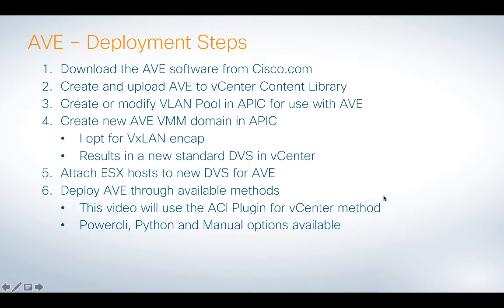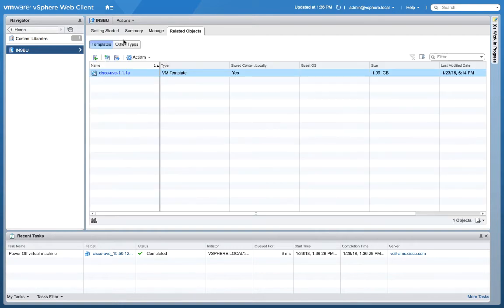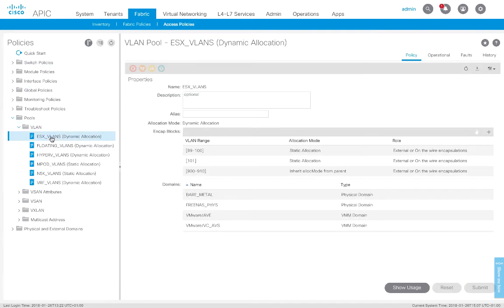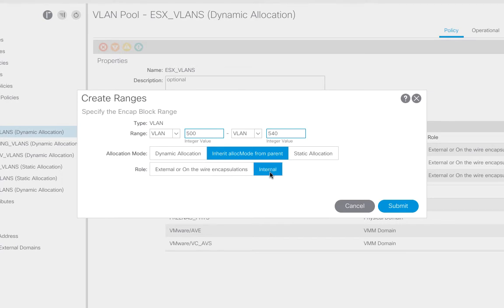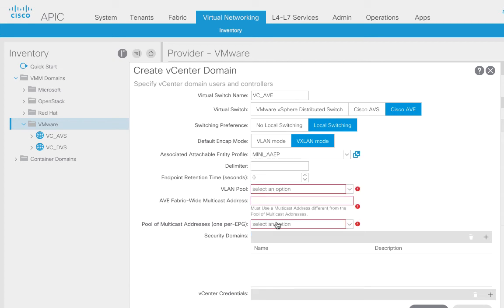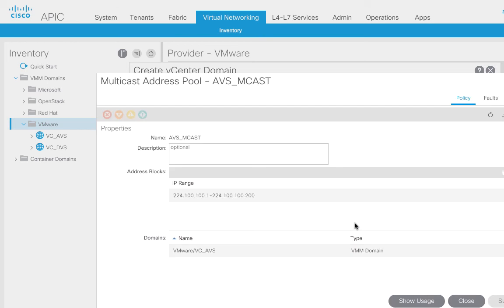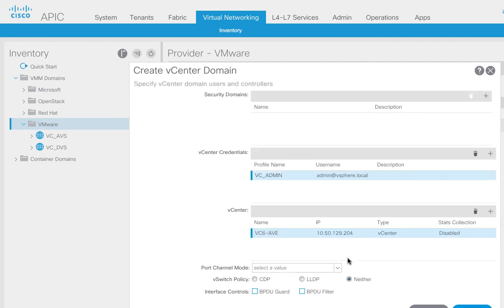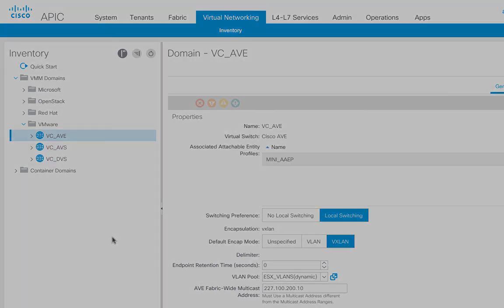AVE Part 2 Basic Configuration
This is Part 2 of a 3 part short video series on how to deploy Cisco AVE on ACI.

This video demonstrates the necessary base configuration of vCenter, and APIC for using AVE.  Note this demo is done using my own ACI lab which is not a good example of a true production environment.  Use your best judgement